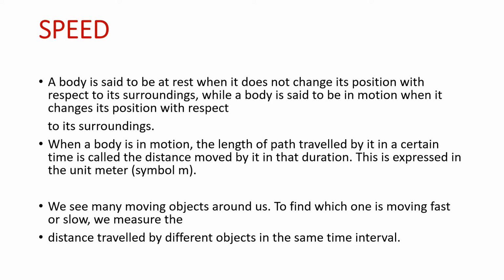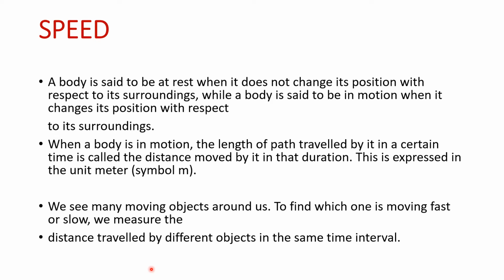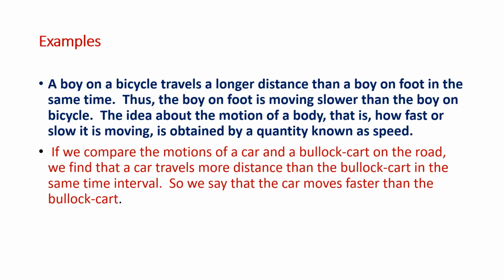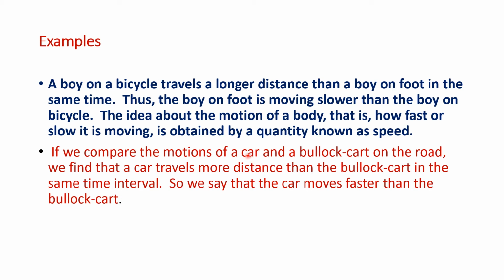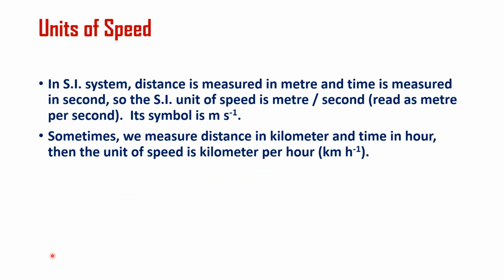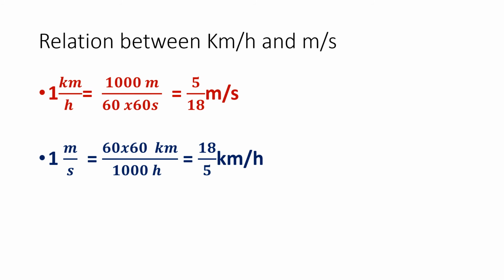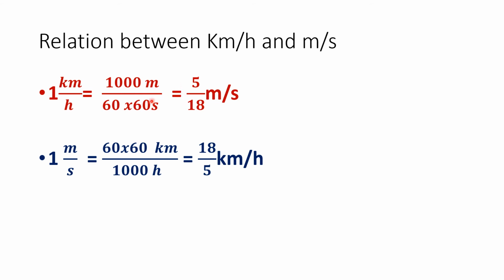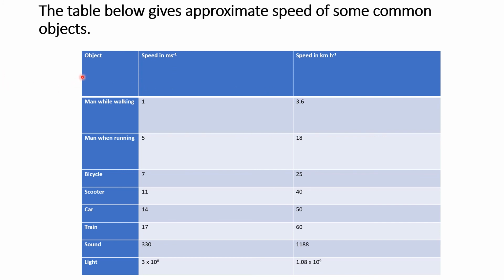std 7 physics chapter 1 Speed